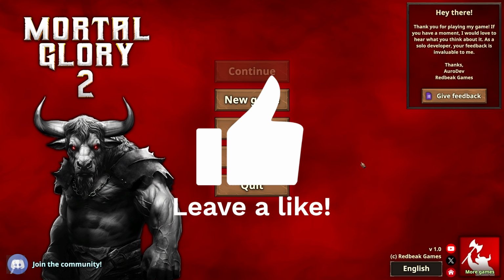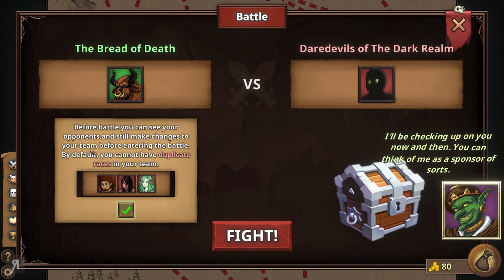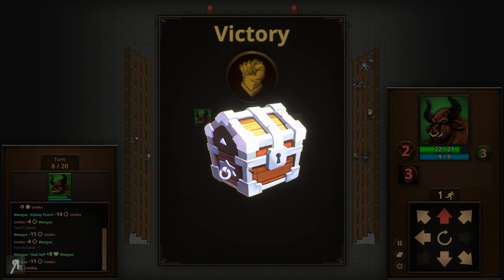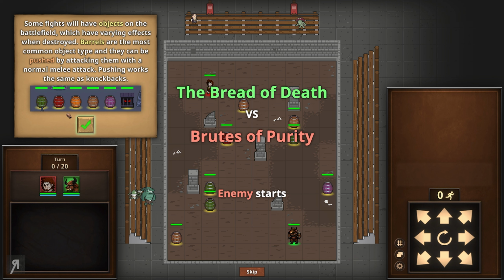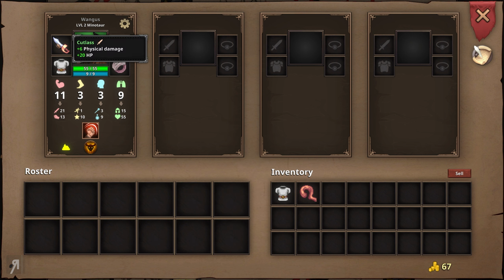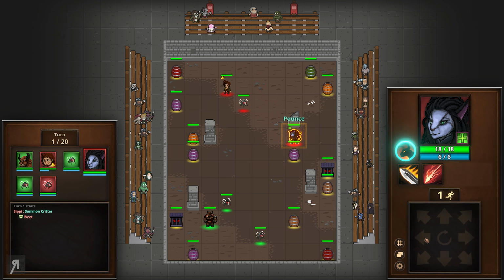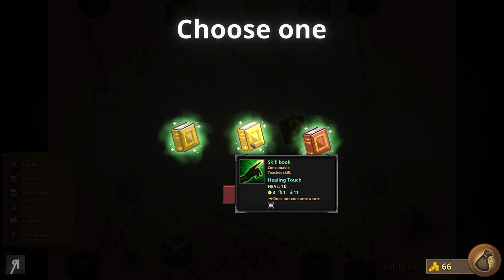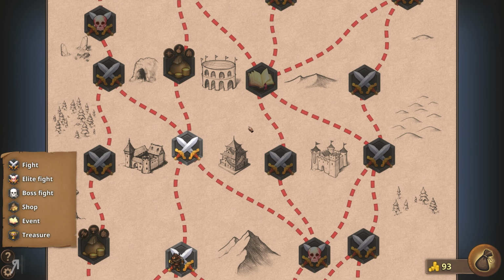TACTICAL GLADIATOR SIM (MORTAL GLORY 2 Gameplay w/ Commentary)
Let's Play Mortal Glory 2! Manage a team of traveling gladiators in this turn-based fantasy roguelike. Find the best recruits, discover powerful item combinations and come up with clever tactics on the battlefield. The tournament awaits those who desire MORTAL GLORY!